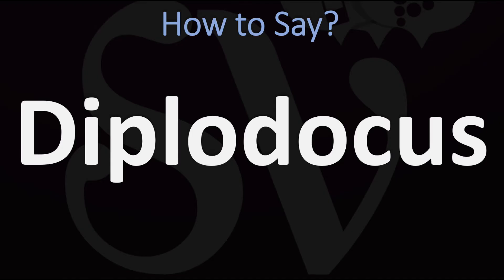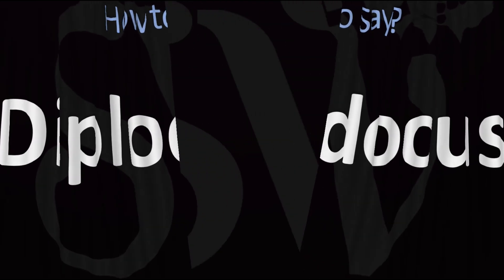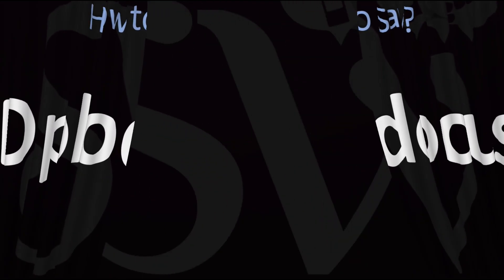How to Pronounce Diplodocus? (CORRECTLY)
This video shows you How to Pronounce Diplodocus (CORRECTLY), pronunciation guide.